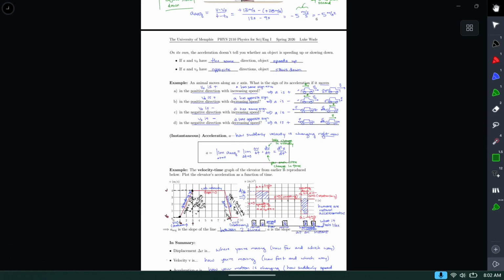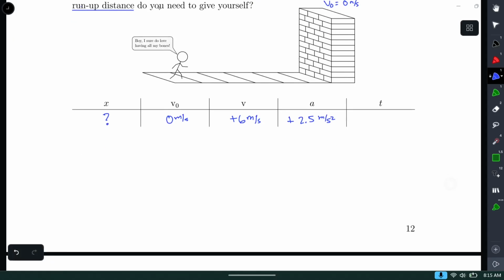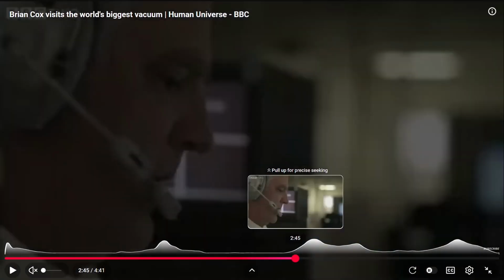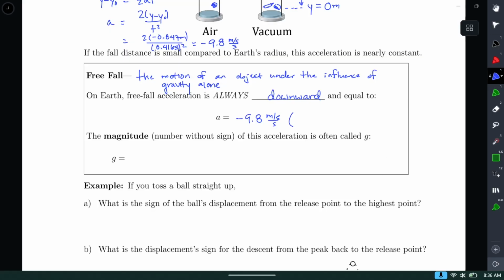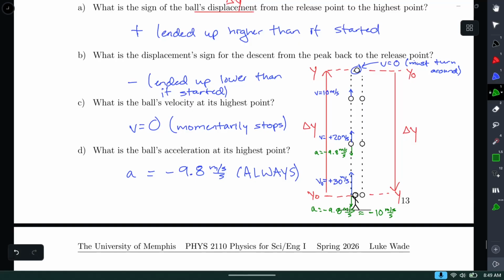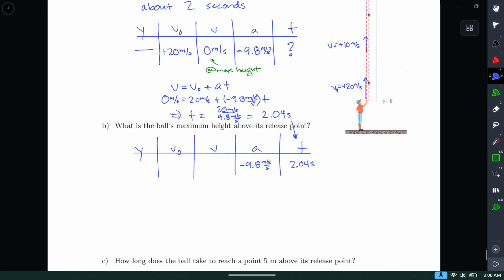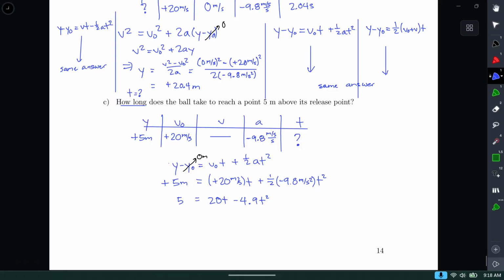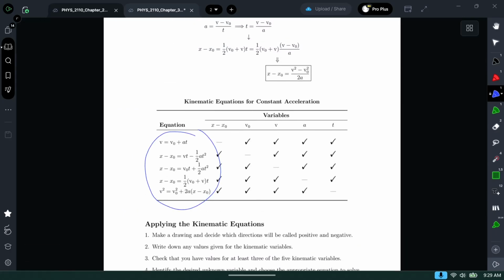PHYS 2110 Snow Day Lecture 2-3-26